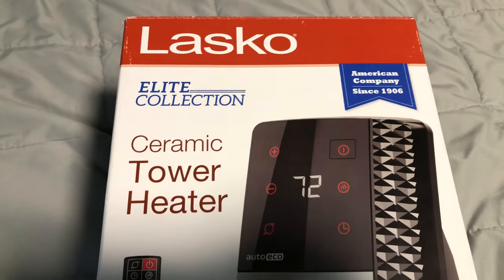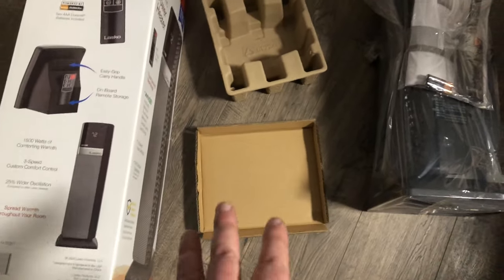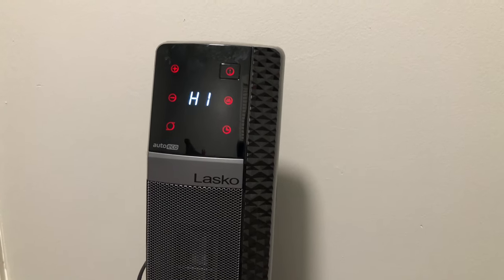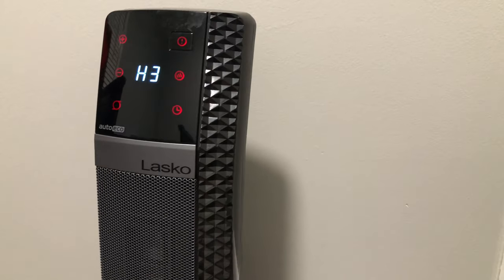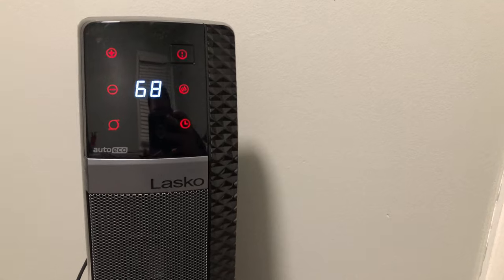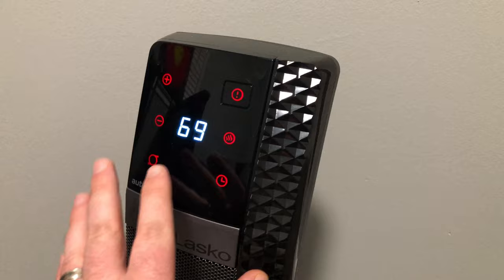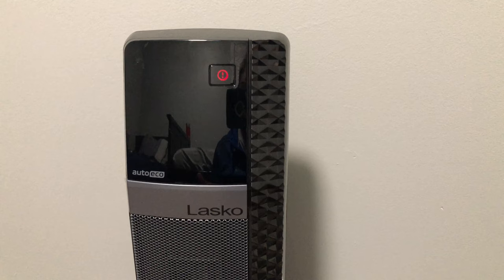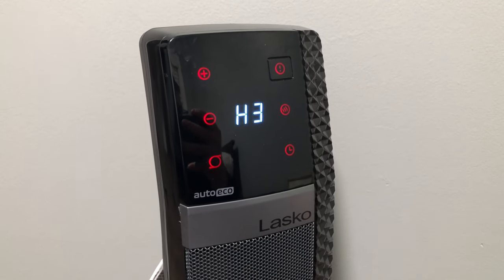Lasko 22 Inch Ceramic Tower Heater From Costco | Lasko Elite Collection Ceramic Tower Heater Review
Hey peeps 👋 Today we are checking out the Lasko 22 inch ceramic tower heater from Costco.